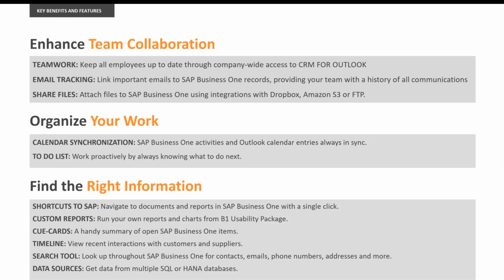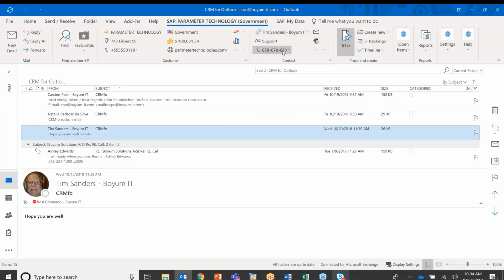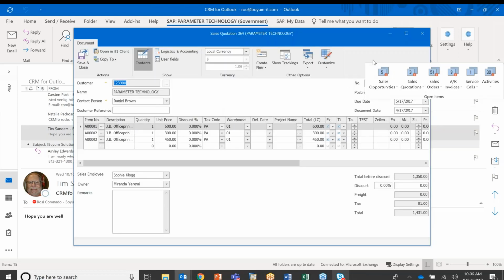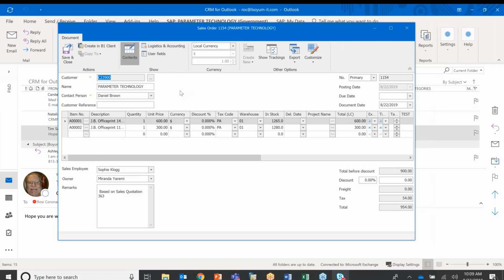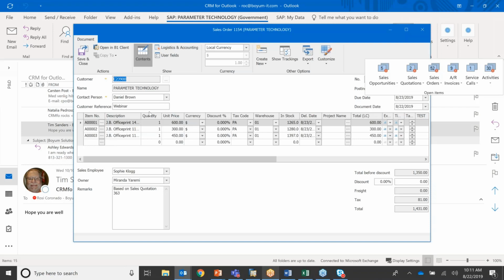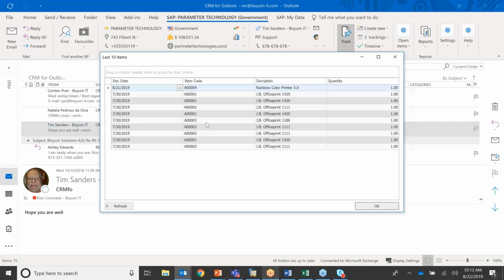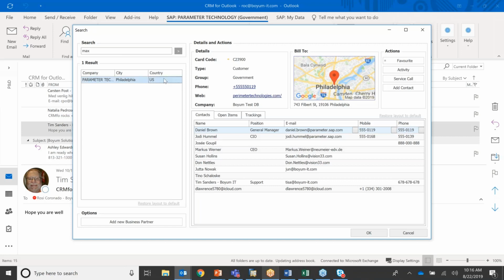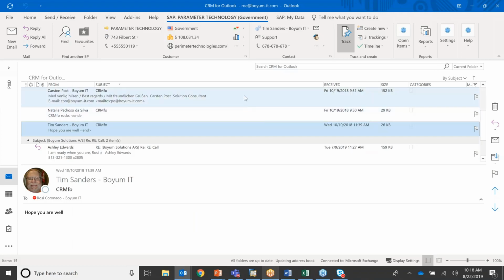CRMFO: How to create Quotes and Sales Orders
In this video we will walk you though how to create sales quotations and sales orders with CRM for Outlook